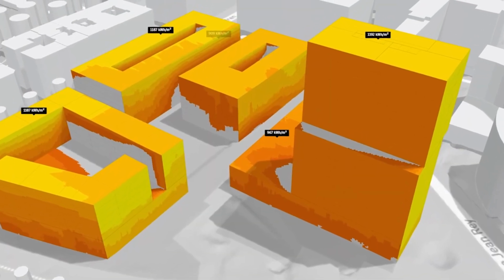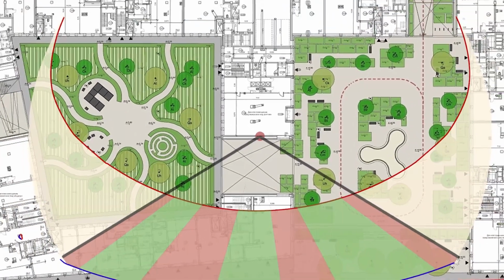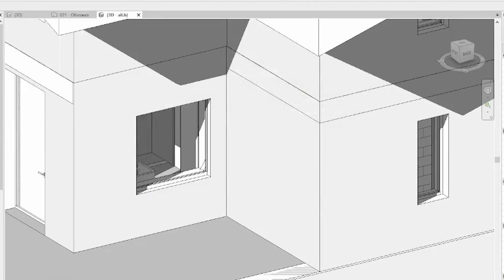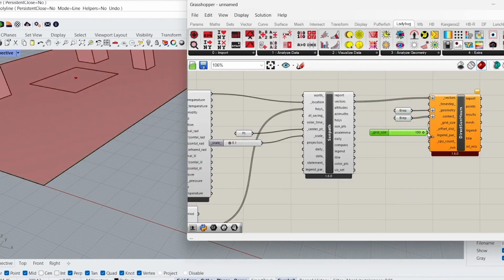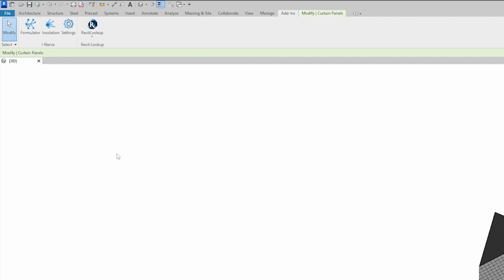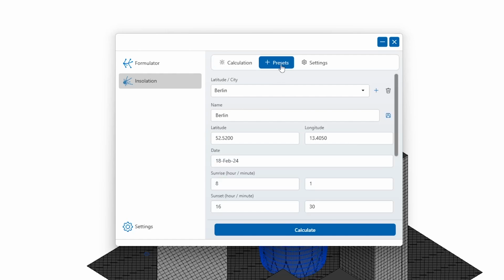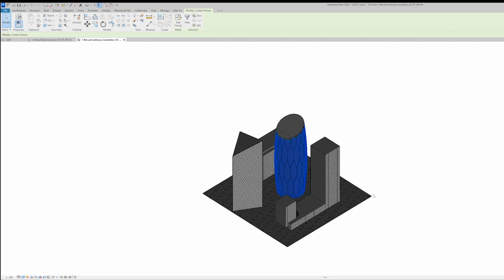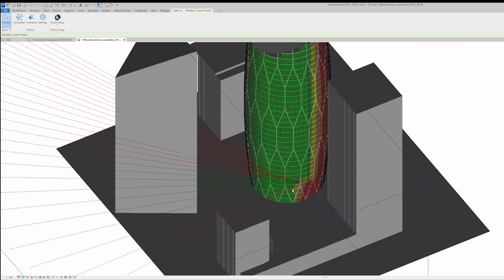Solar analysis in Revit FREE TOOL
Most daylight analysis tools inside Revit are either expensive, slow, or disconnected from how architects actually work.

So we built a simple one—inside Revit.

This is a free tool that lets you measure sunlight duration directly on your model. No exports, no external simulations, Just select your surface, run the tool, and instantly see how many hours of sun it receives.

In this video, I’ll walk you through:

The history of sun analysis in Architecture
How the tool works
How to use it in your own projects
And how it can actually influence design decisions early on

If you’re working in Revit and care about daylight, this will save you time—and probably change how you approach solar analysis altogether.

Download link below in the comment section